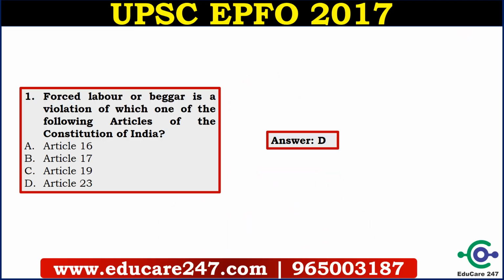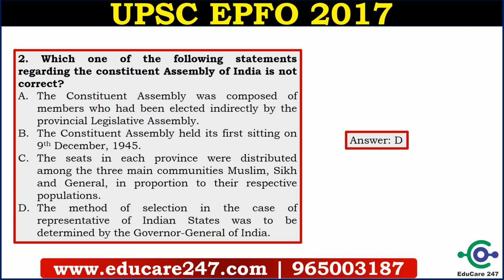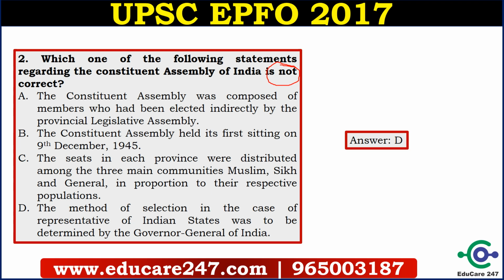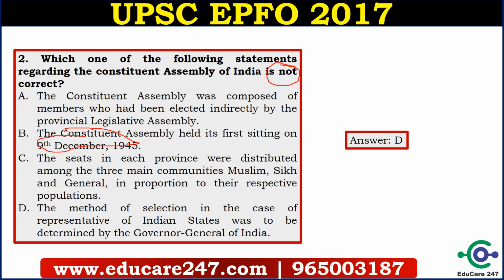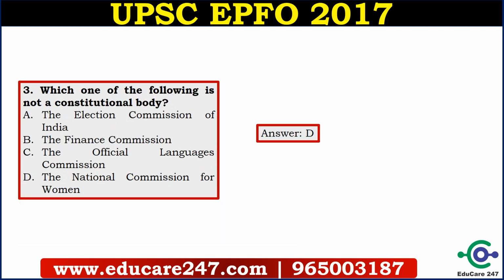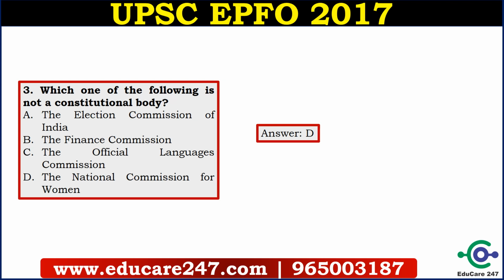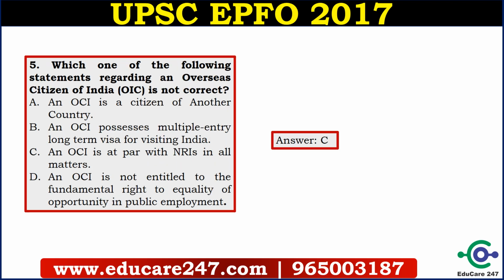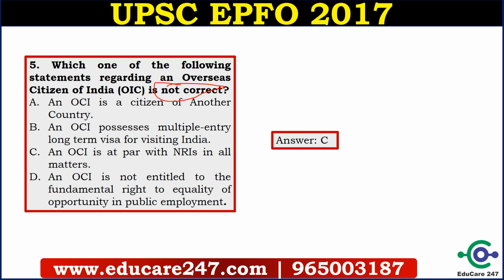Indian Polity | Lecture 3 - Previous Years' Paper (UPSC EPFO 2017) | UPSC EPFO 2020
This video discusses the previous year's papers of UPSC EPFO 2017 of the  Indian Polity topic.  It is important for the UPSC EPFO 2020 examination.